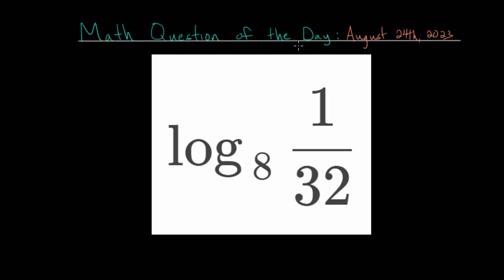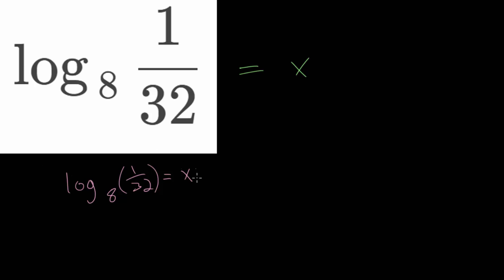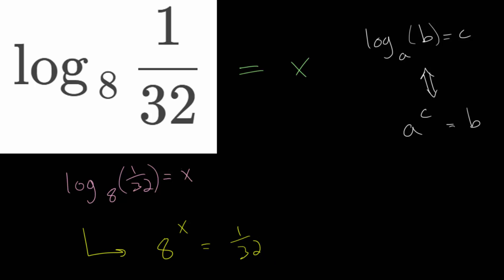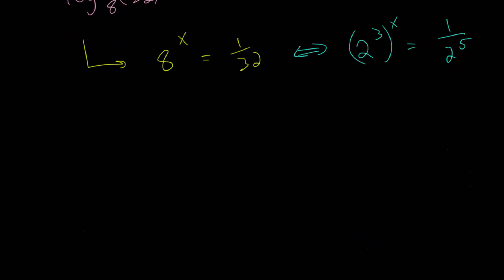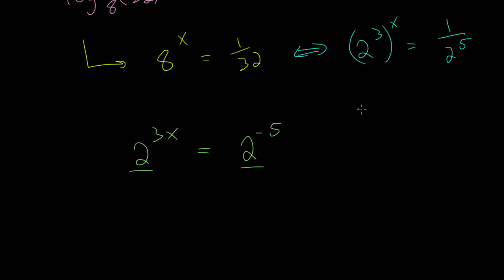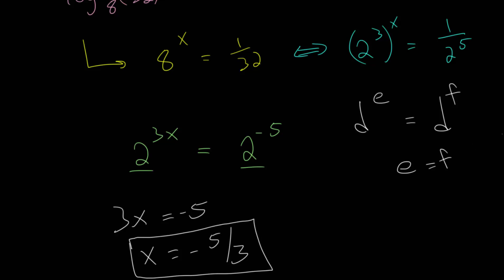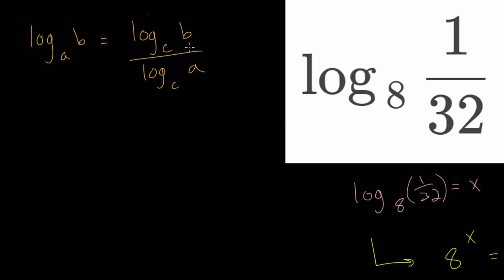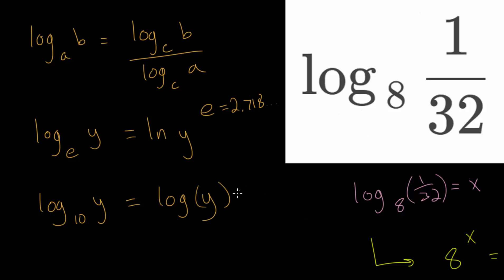Math Question of the Day: Thursday August 24th, 2023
**This is an older video that I did not get to publish on time since I moved to Montana, but I finally have the time to work on these again.**

Monday: PreAlgebra
Tuesday: Algebra 1
Wednesday: Geometry
Thursday: Algebra 2
Friday: PreCalculus
Saturday: Basic Calculus
Sunday: Advanced Calculus

EulersAcademy.org